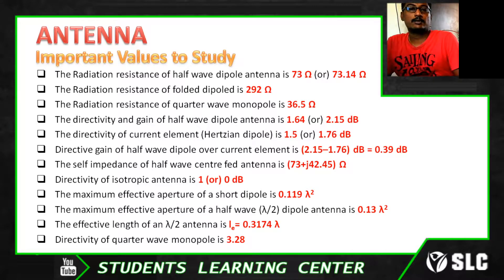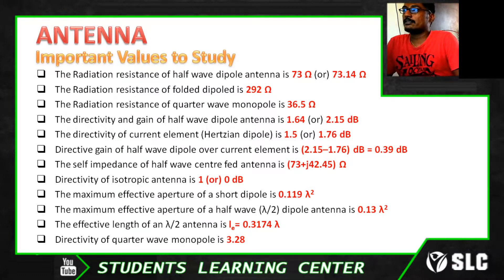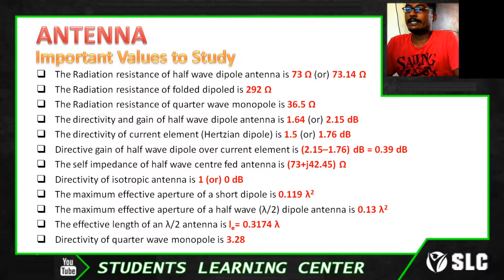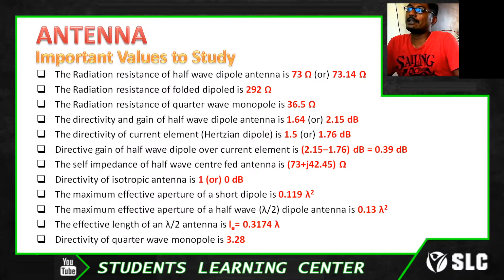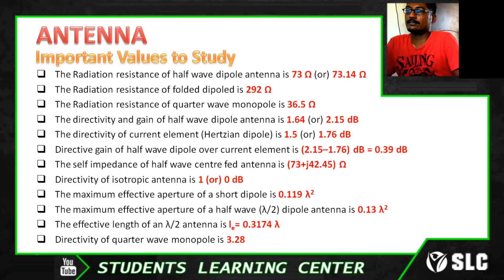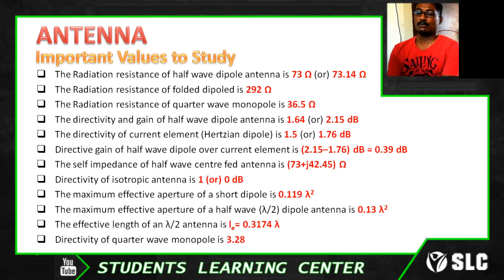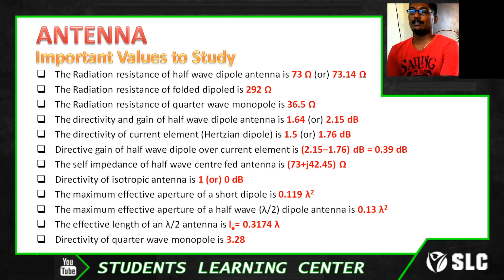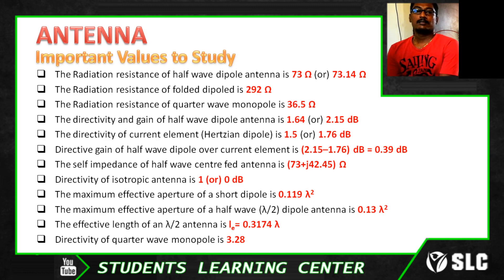Antenna Important Values to Study | TRB Polytechnic Lecturer | ECE | SLC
Greetings to everyone.

This is Students Learning Center.
In this video We discussed important values of Antenna..

Watch it and Comment.

If you want to discuss any other topic write it in comment box.